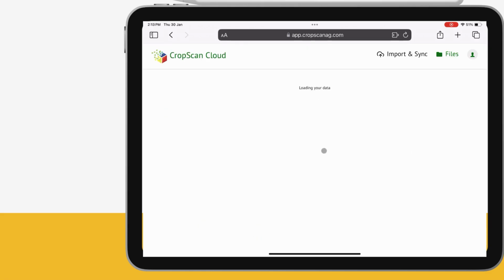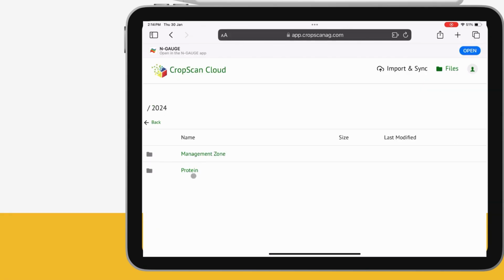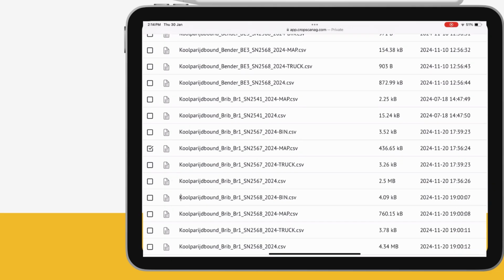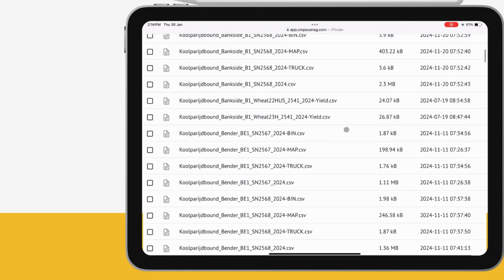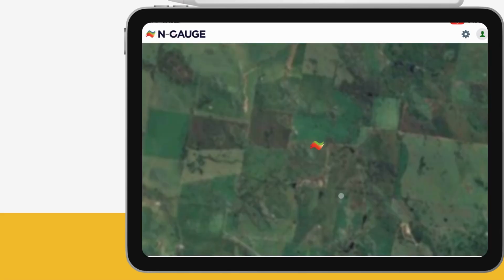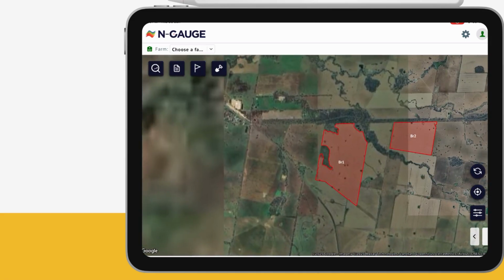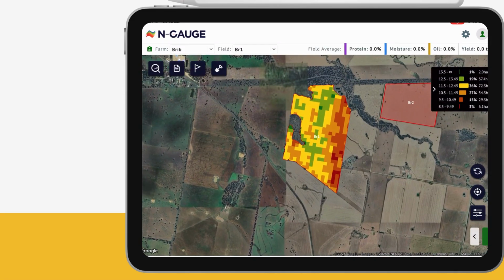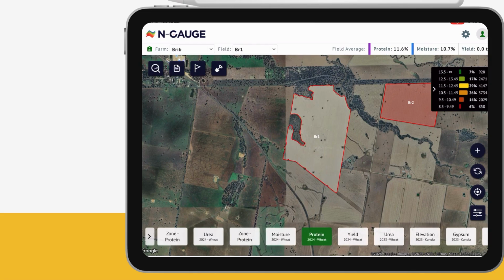N-GAUGE Data Reprocessing Tutorial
Learn how to reprocess a field file in N-GAUGE App.